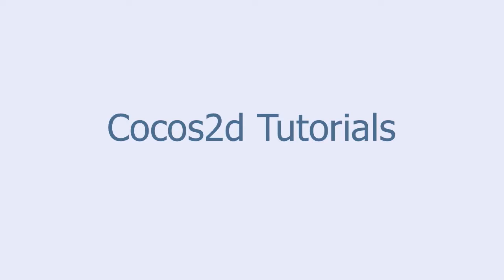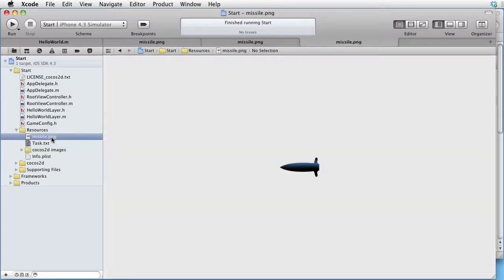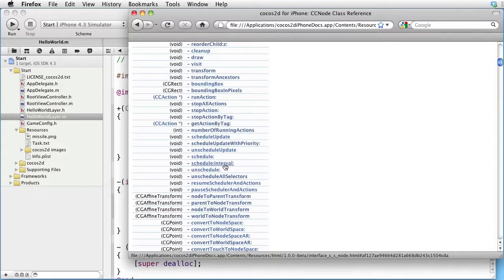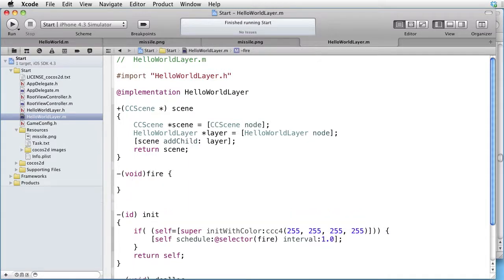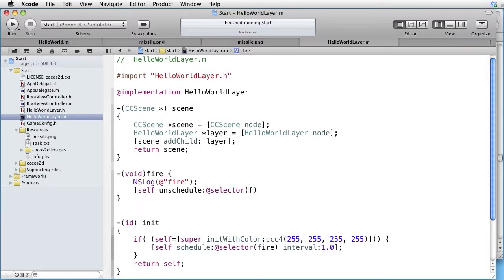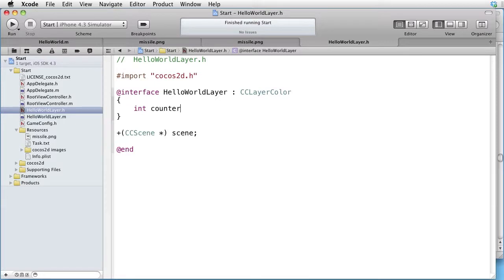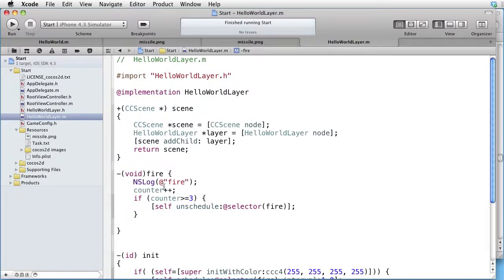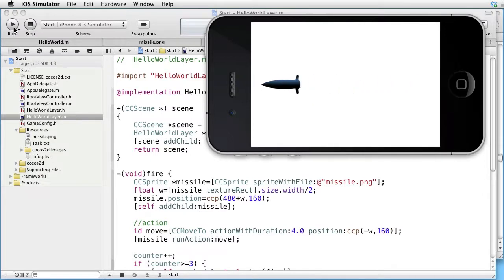How to schedule three missiles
Learn how to schedule and unschedule callback functions.